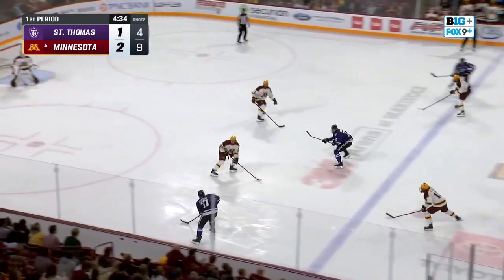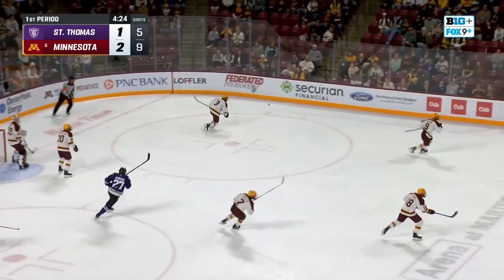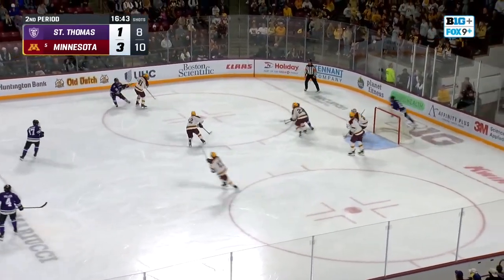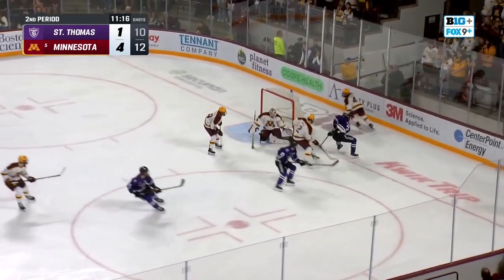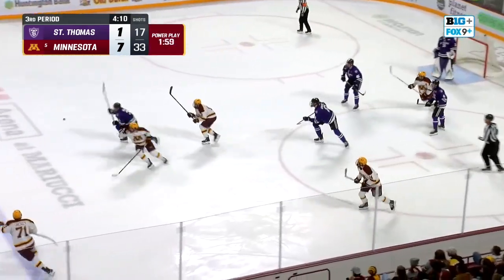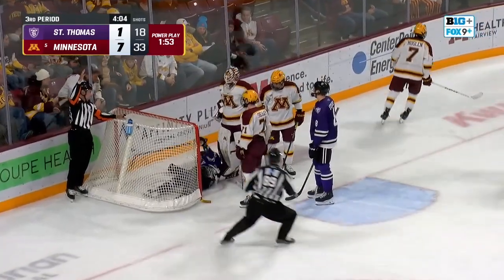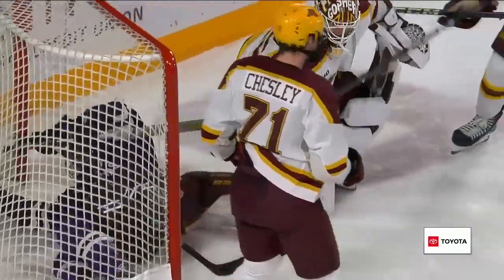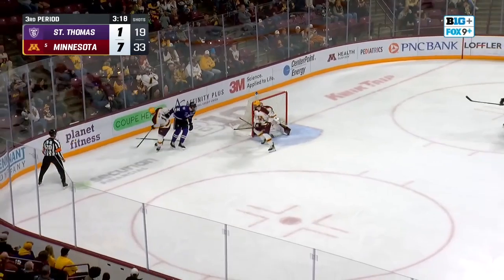Nathan Airey Top Goalie Saves vs. St. Thomas